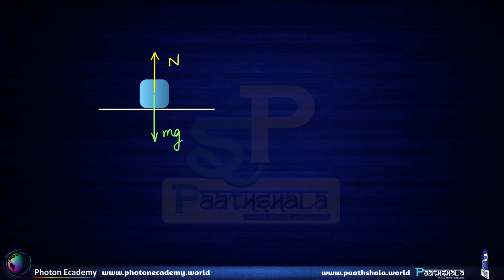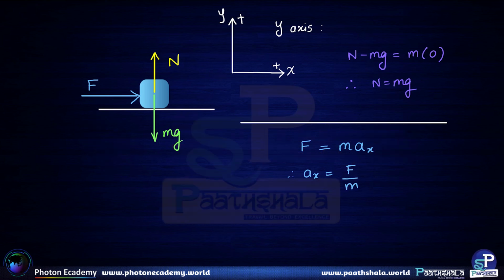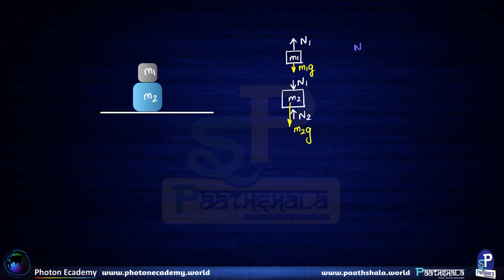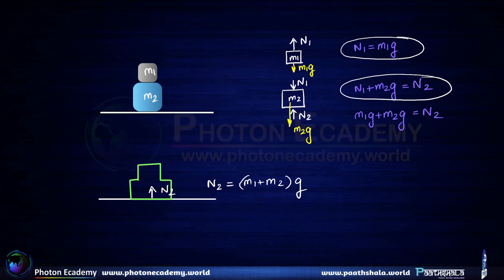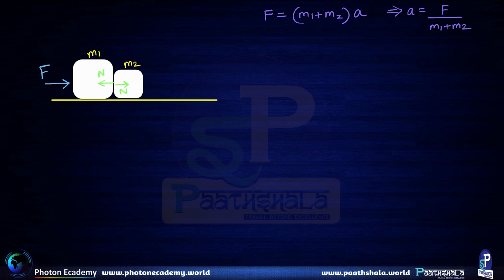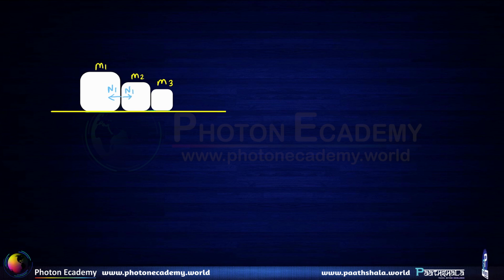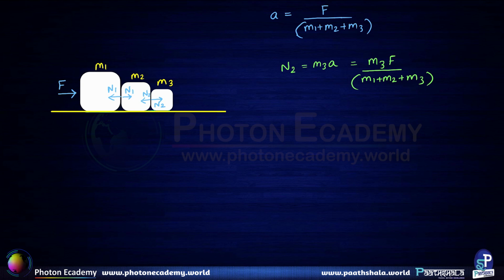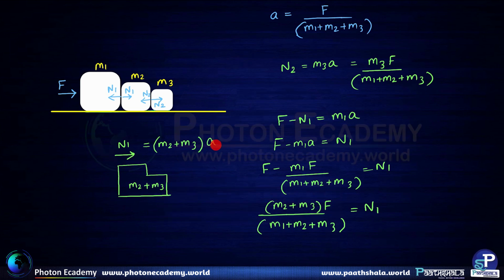1. Normal Reaction Force